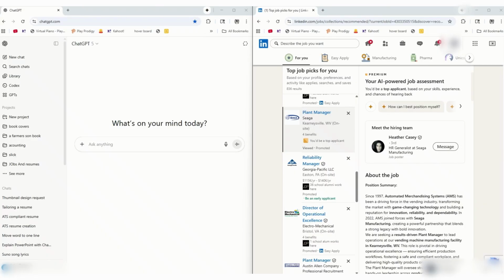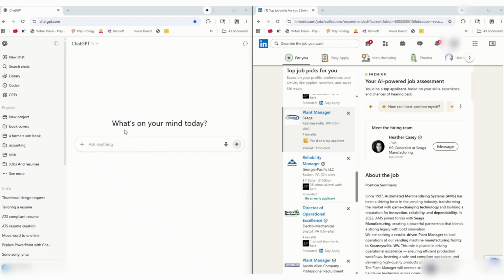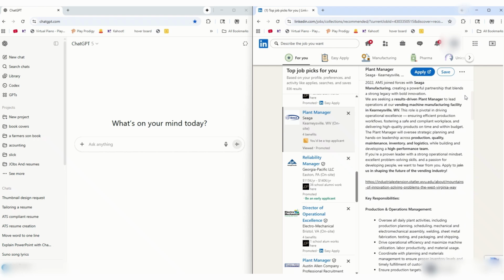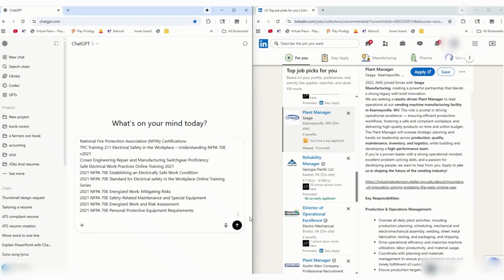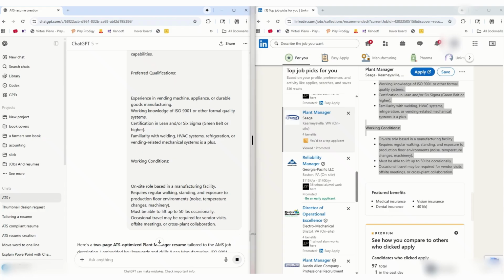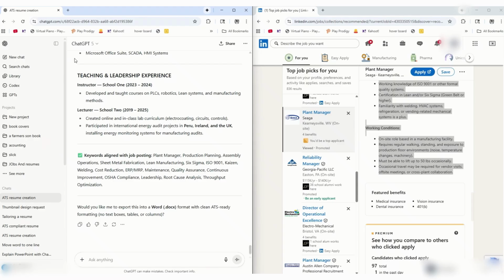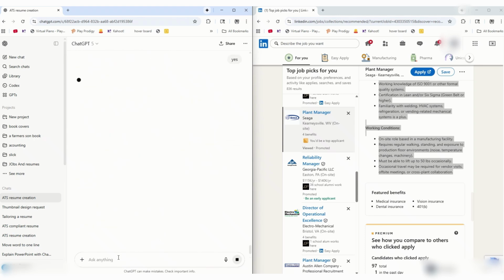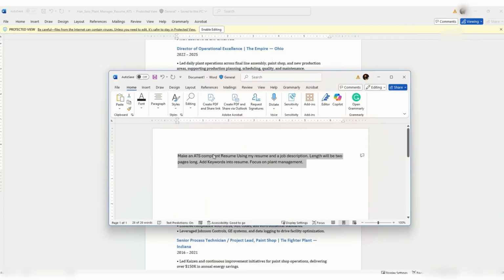Tailoring resume using ChatGPT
Tailoring a resume to a job description using ChatGPT is a simple way to make your application stand out. By copying the job posting into ChatGPT along with your current resume, you can quickly identify key skills, keywords, and responsibilities the employer is looking for. ChatGPT can then rewrite or adjust your resume to highlight your most relevant experience and achievements, ensuring it aligns with what the company wants. This makes your resume more targeted, professional, and more likely to pass through Applicant Tracking Systems (ATS).